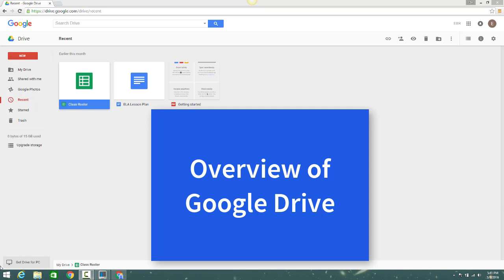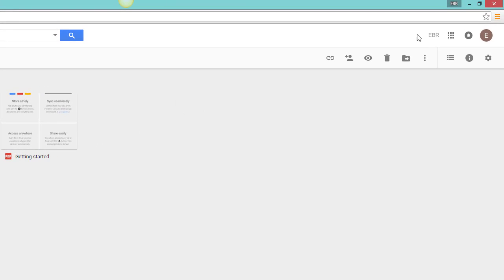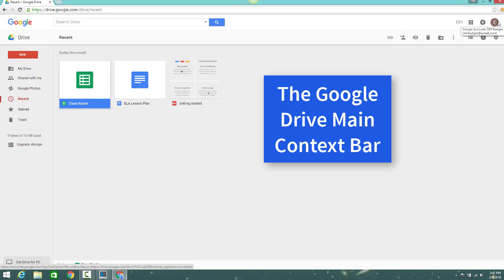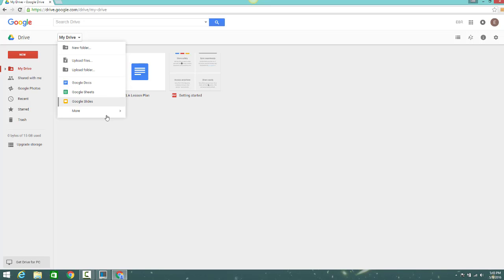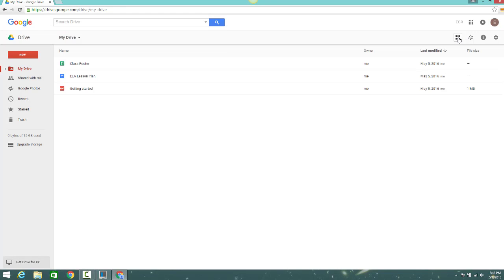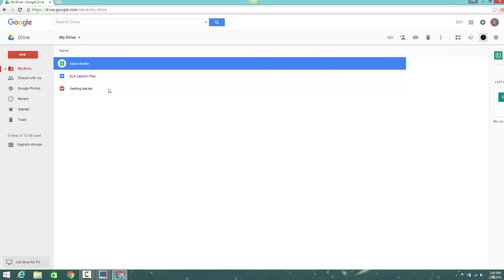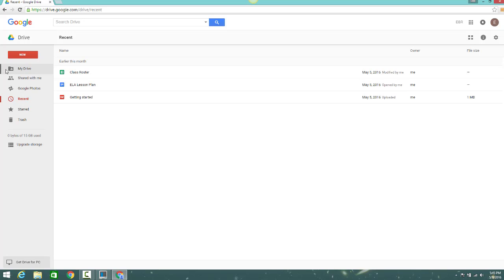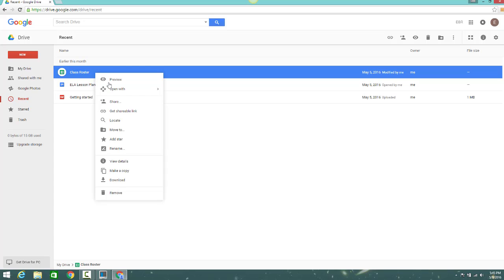Basic Layout of Google Drive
Google Drive Training and Tips